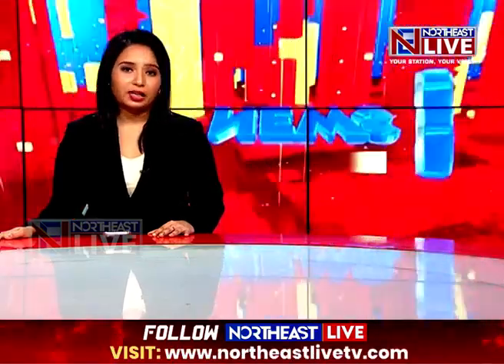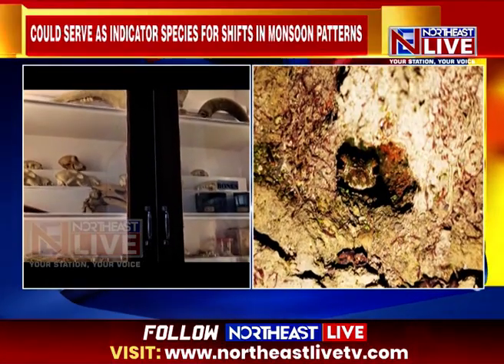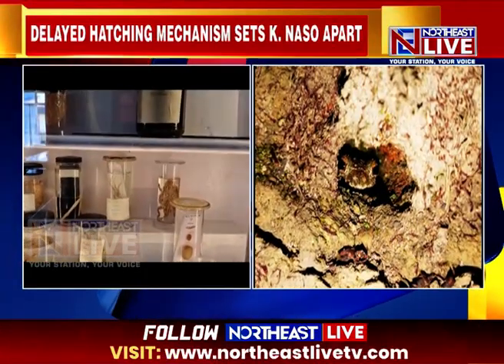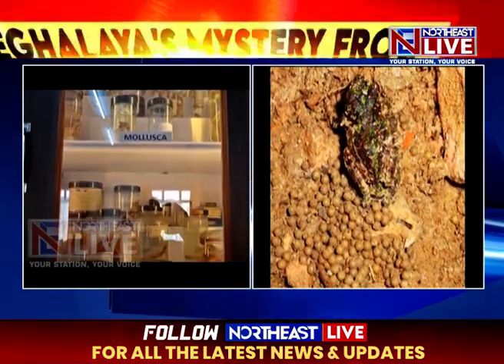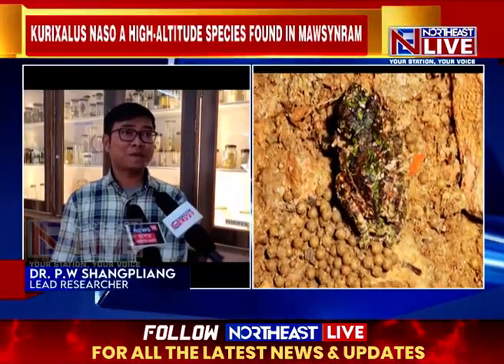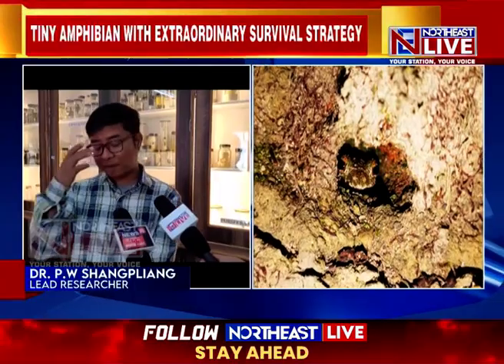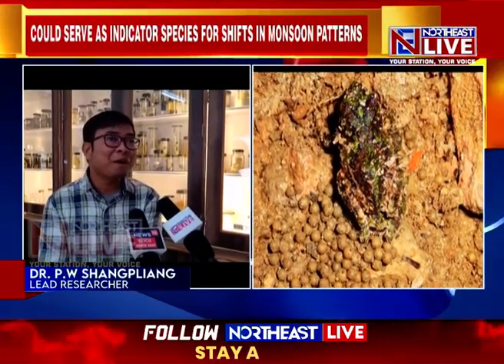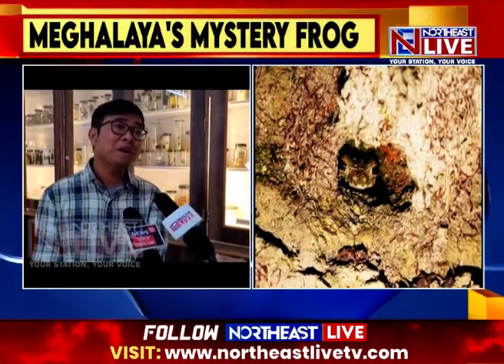Meghalaya’s Mystery Frog: Scientists Unravel the Unique Survival Strategy of Kurixalus naso